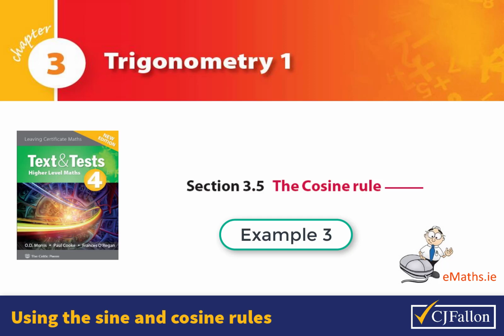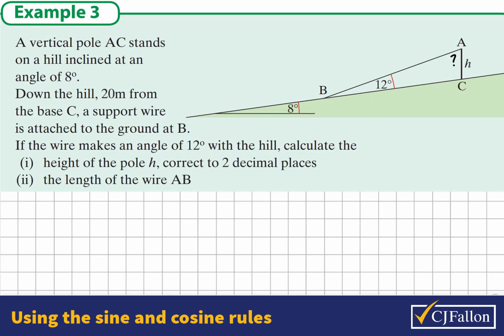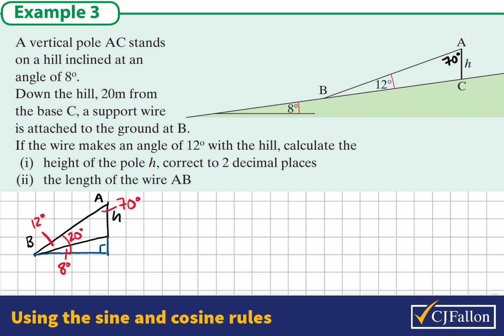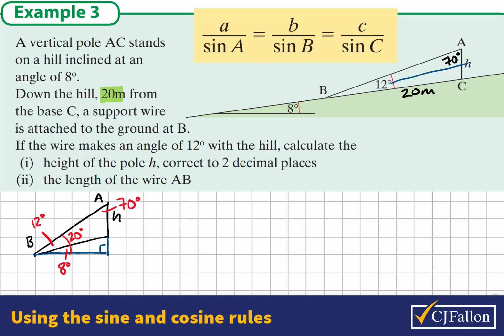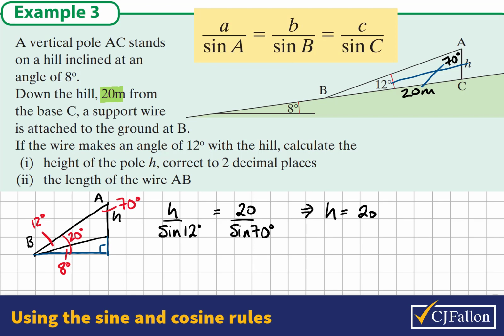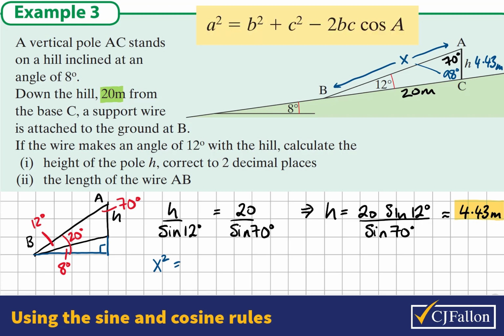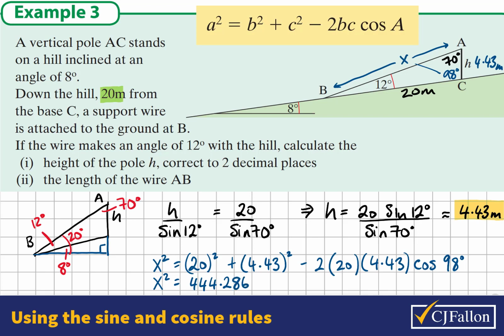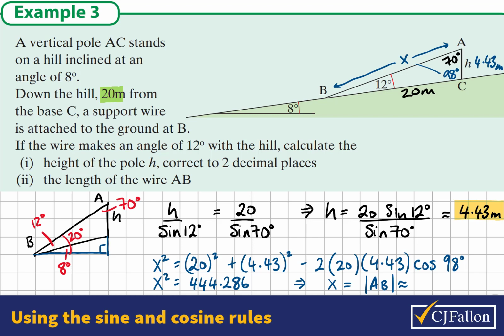Trigonometry 1 e.g. 5.3 Sine and cosine rules